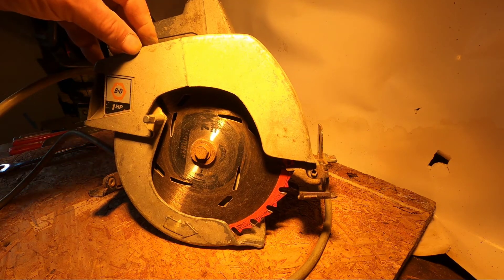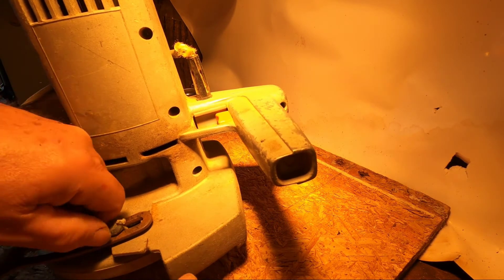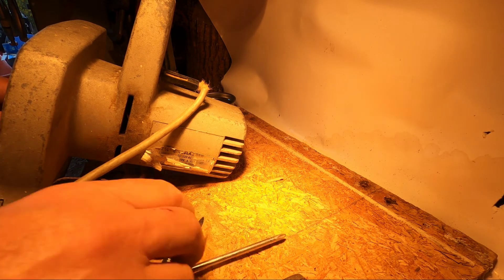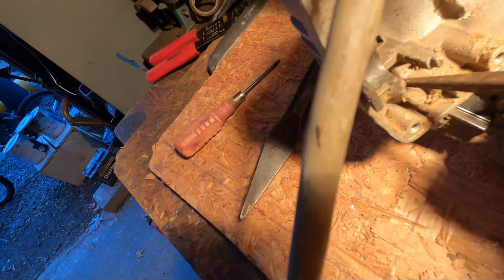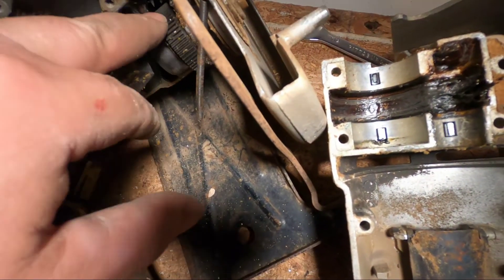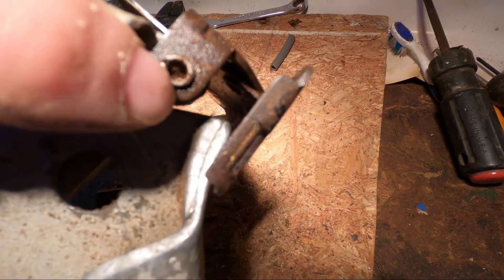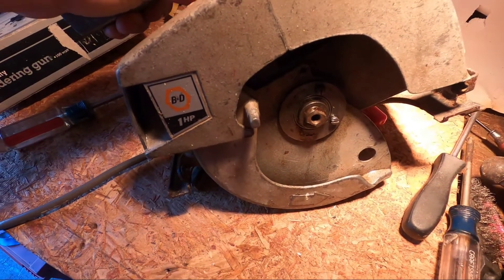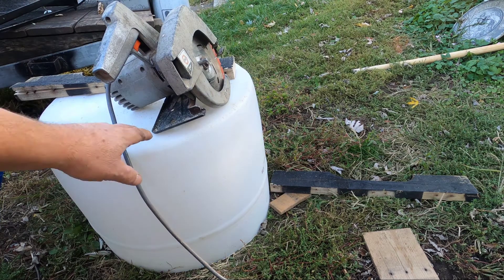How to replace a power cord on a circular saw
Today I am going to show you how to replace a power cord on a circular saw on this Black & Decker circular saw.
This is the first circular saw that I bought back in the early seventies.
I am replacing this cord with NO expense. Many parts for this saw are now unavailable.
It is a 7 I/4  circular saw 120 volts 9 amps from the 70'scircular

Power Tool Cord
Wire Stripper
Soldering Iron Station
Industrial Soldering Gun
Solder Wire 60-40
for Electrical Soldering
25-Feet 14-Gauge
Heavy Duty Plug
Diagonal Cutting Pliers
VISE-GRIP Locking Pliers
Lineman /Fish Tape Puller
Electric Tape
 Heat Shrink
Dual Wall Adhesive
Heat Shrink Connectors
7-1/4 Circular Saw Blade
SKIL Circular Saw
Makita Circular Saw

                                                                Cancel anytime

These videos are for family friends & anyone who may find them entertaining or useful Some are just for fun others are “DIY” The DIYs are how I got er done not necessarily how professionals may go about it  Although you may find some methods useful JoeZ  in no way is giving instructions on how you should go about getting er done JoeZ assumes no liability for property damage or injury incurred as a result of any of the information contained in this video JoeZ always recommends checking owners manual and safe practices when working with engines power  tools hand tools lifting tools jack stands electrical equipment blunt instruments chemicals lubricants or any other tools or equipment seen or implied in this video Due to factors beyond my control no information contained in this video shall create any express or implied warranty or guarantee of any particular result Any injury, damage or loss that may result from improper use of these tools equipment or the information contained in this video is the sole responsibility of the user and not Joe Z.